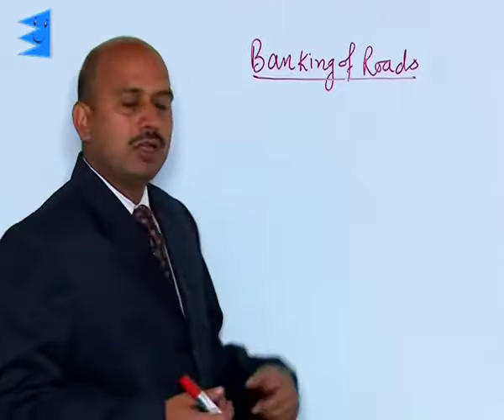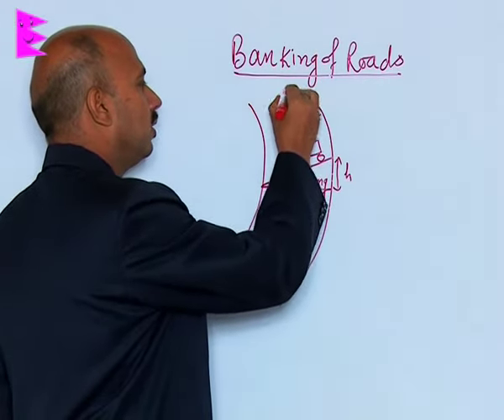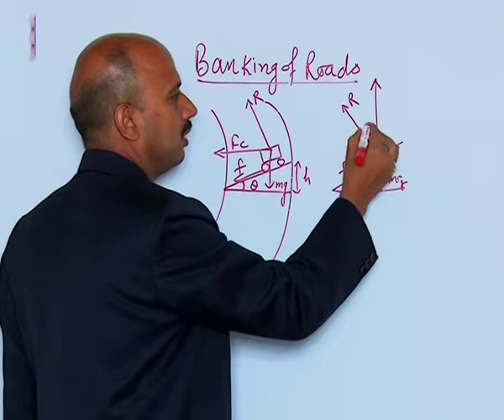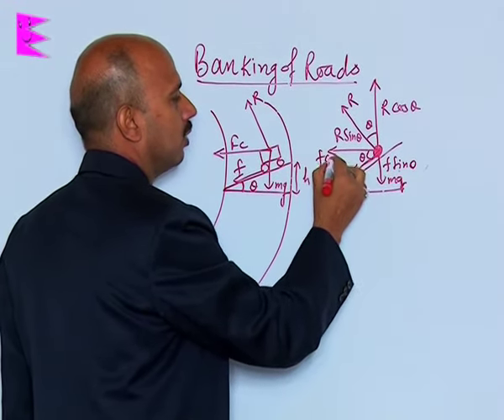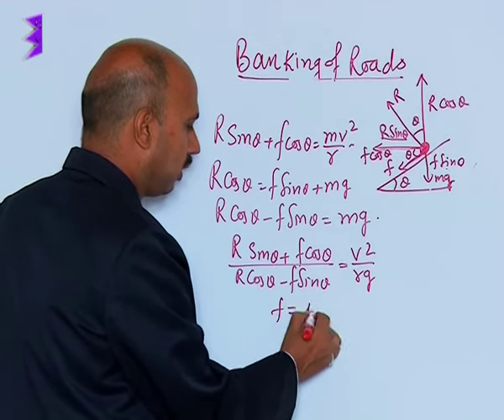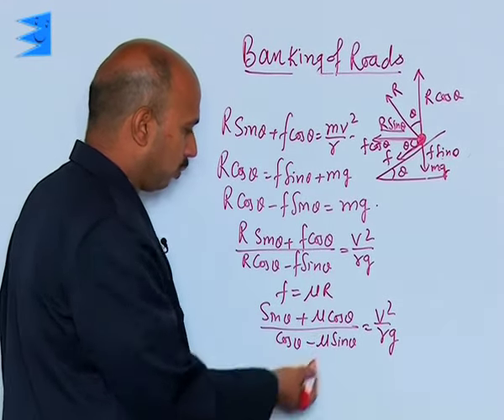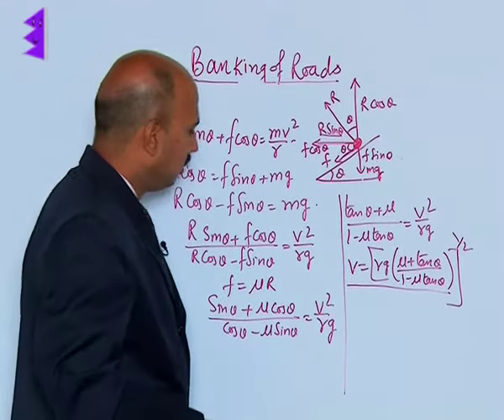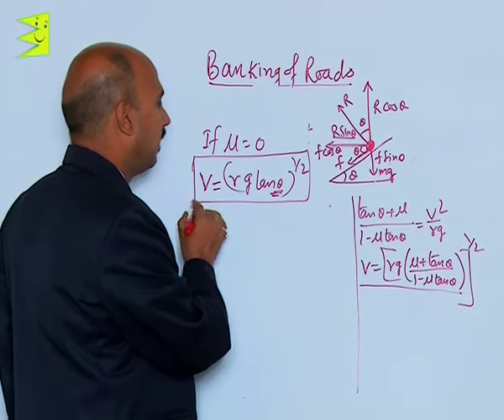CBSE Class 11 Physics Law of Motion Banking of Roads |Extraminds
Chapter: Law of Motion
Topic: Banking of Roads
Extraminds